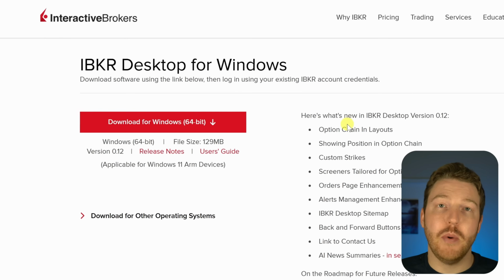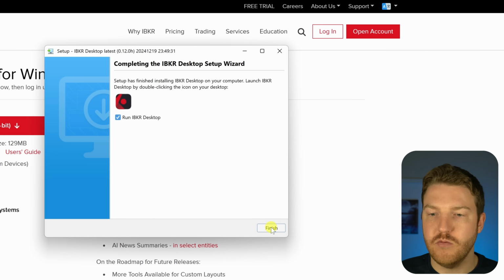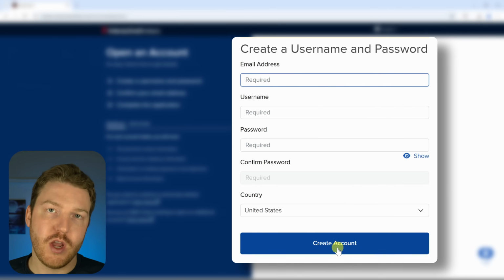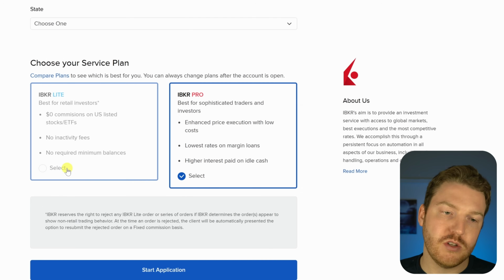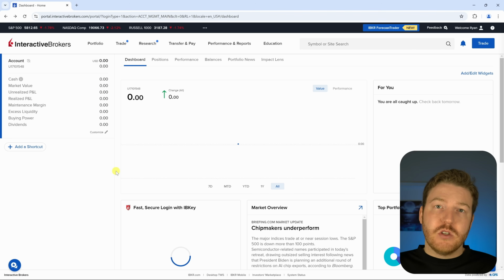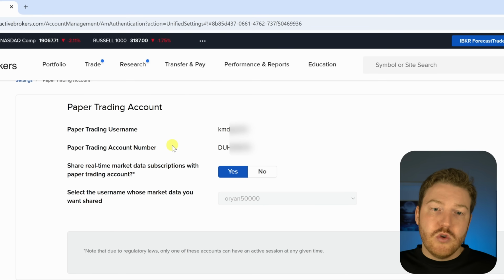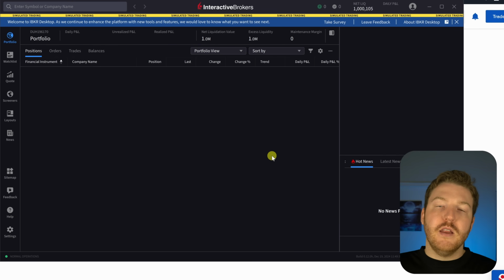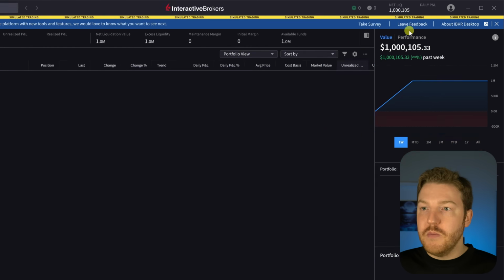How to Set Up a Paper Trading Account on Interactive Brokers (IBKR Desktop Guide)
Learn how to set up a paper trading account on Interactive Brokers using the IBKR Desktop platform in this step-by-step tutorial. This video covers how to download the Interactive Brokers platform, sign up for an Interactive Brokers account, and enable paper trading so you can start trading with no risk. We also show you how to use the Interactive Brokers paper trading account inside the IBKR Desktop app, making this a great guide for Interactive Brokers for beginners. If you're looking for a full Interactive Brokers tutorial or want to explore the Interactive Brokers demo account, this video will walk you through everything you need.

Chapters:
0:00 - How to Download IBKR Desktop
1:20 - Sign Up for an Interactive Brokers Account
2:47 - How to Enable Paper Trading In Interactive Brokers
3:50 - Using the Paper Trading Account in IBKR Desktop